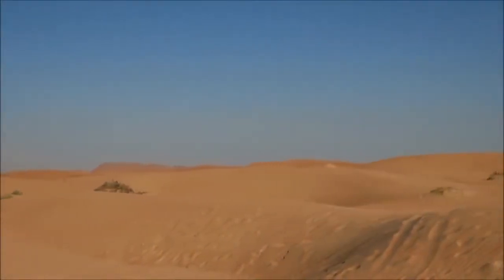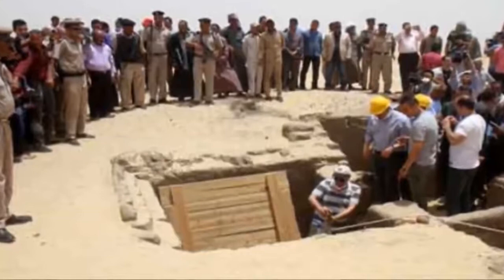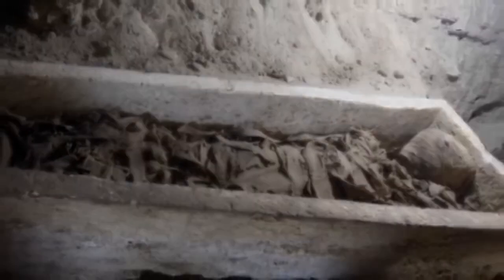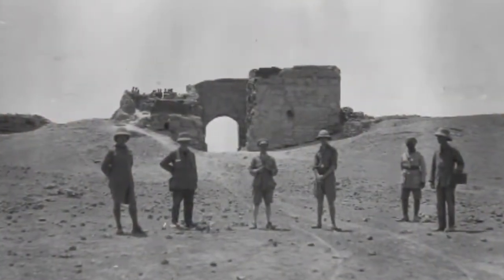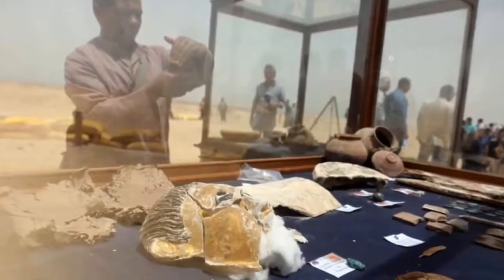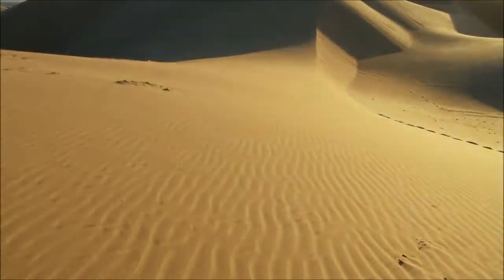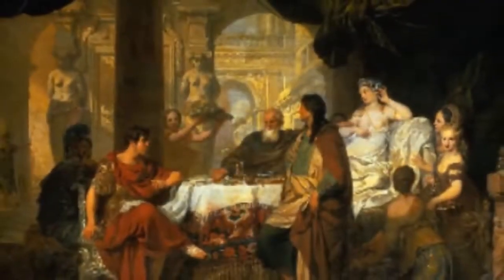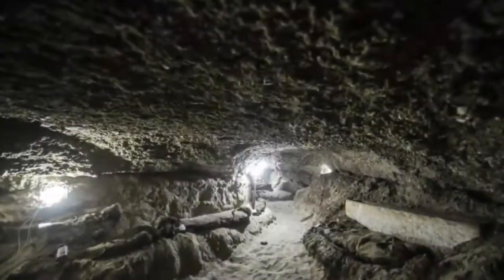Alexander the Great Era Underground Catacombs in El Minya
One of the most important finds here includes a jar which contained Aramaic administrative papyri from the Persian occupation. The catacombs also incorporated cult structures above ground, including a temple built by Alexander IV.